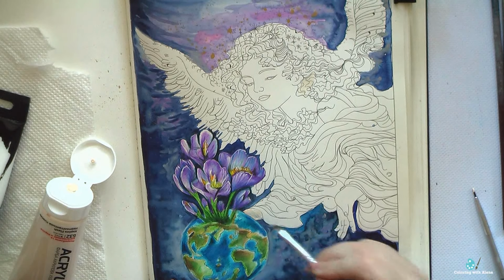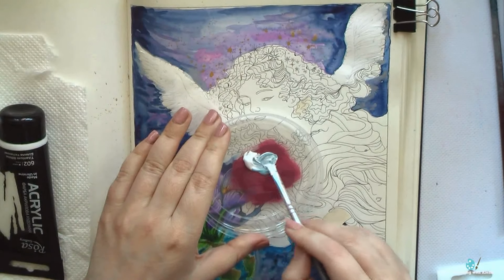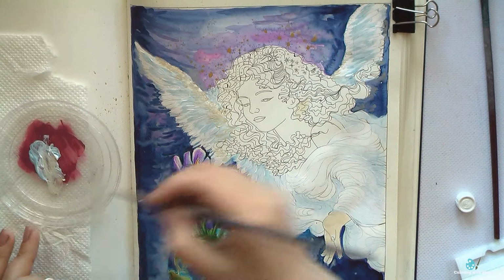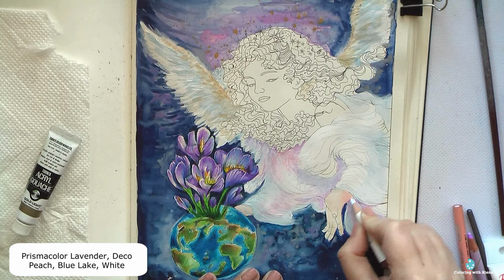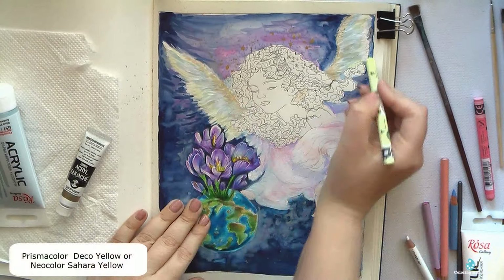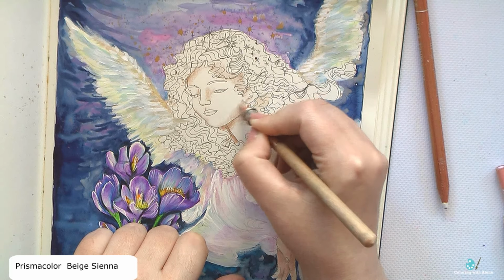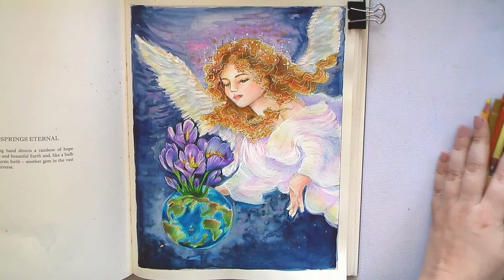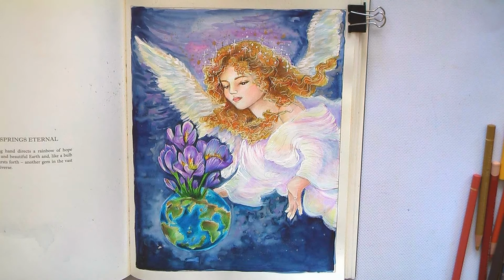HOPE SPRINGS ETERNAL. Part 2 'Enchanted Fairies' coloring book / Раскраска-антистресс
'Enchanted Fairies' by Josephine Wall
Coliro Pearl Watercolor Paint Set of 12
Finetec Artist Mica Warercolor Pearlescent Paint 12-Color Set (F1200) (Amazon USA)
Individual pans PEARLCOLORS : MICA WATERCOLOUR PAINTS (Jacksons)